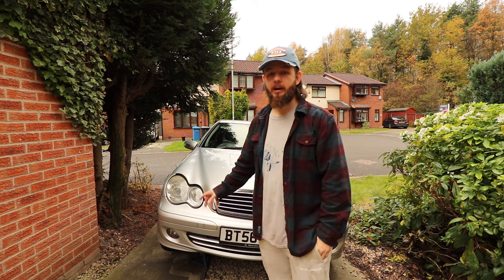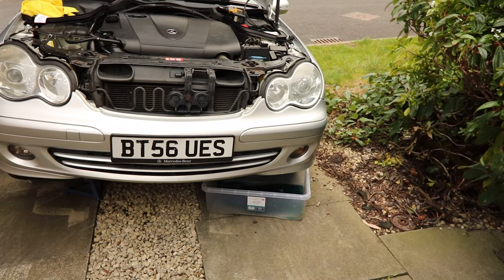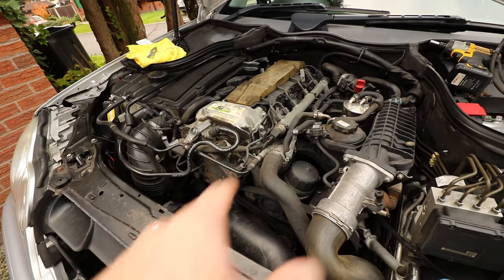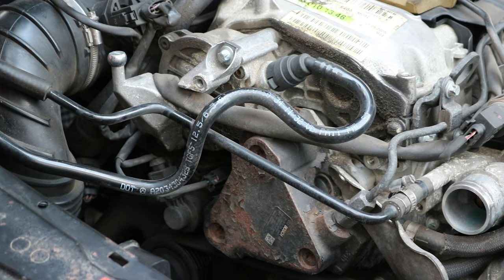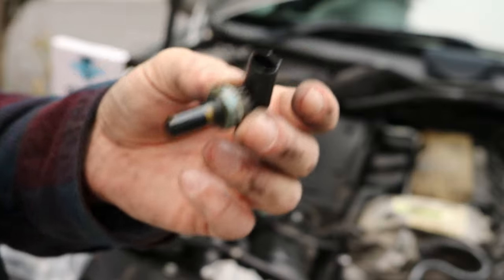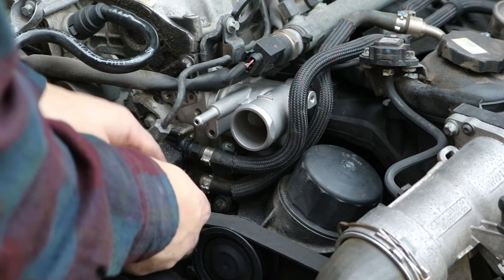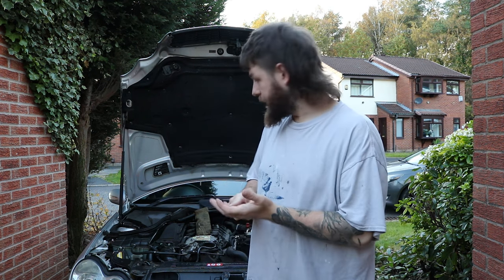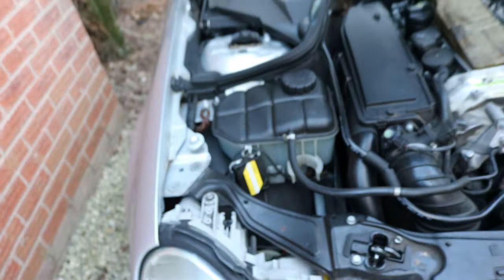Mercedes W203 C220 CDI / OM646 thermostat replacement (c220, e220 etc) OM646 thermostat how-to!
Today I show you how to change the thermostat of your 220 cdi om646 engine code thermostat with clear instructions.